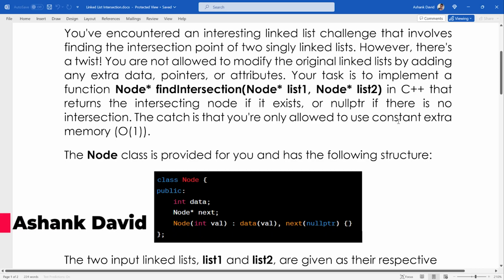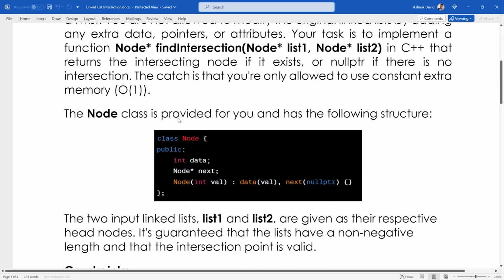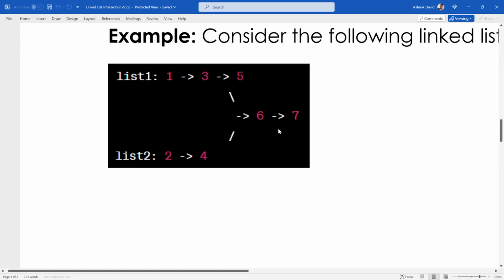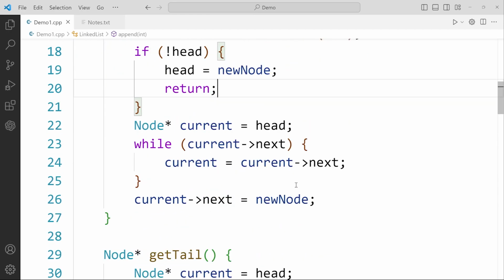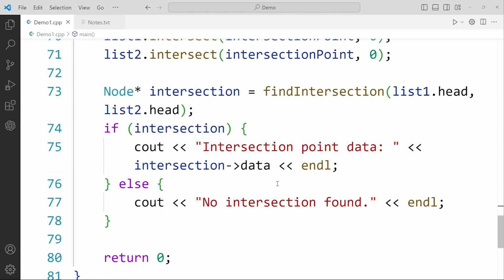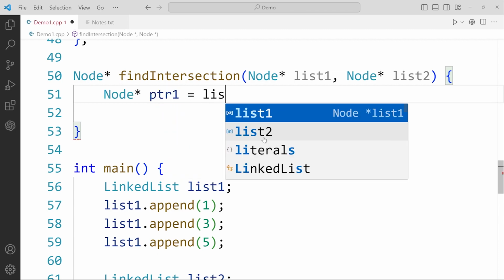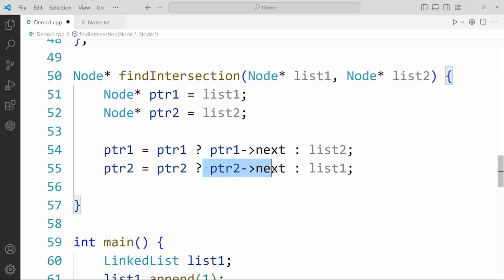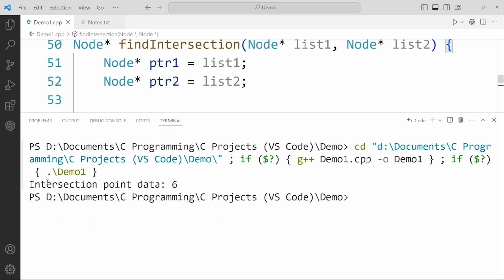Linked List Intersection Point || Interview Question || Coders Arcade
Welcome to Coders Arcade! 🚀 In this tutorial, we dive into the intriguing world of linked lists and tackle a common interview question – finding the intersection point. Whether you're a coding enthusiast, a student preparing for interviews, or just curious about algorithms, this video is for you!

🔍 Topics Covered:

Explaining linked lists
Discussing the intersection point problem
Implementing a solution in [programming language]

tags...
behavioral interview questions
system design interview
interview prep
video interview
excel test for interview
interview kickstart cost
mock interview practice
interview questions to ask candidates
questions to ask at the end of an interview
interview training
interview
faang interview prep
good questions to ask in an interview
interview preparation coaching
product manager interview questions
system design interview questions
interview practice
good interview questions
coding interview
sample interview question and answer
competency based questions
interview questions for administrative assistant
program manager interview questions
business analyst interview questions
interview questions for managers
google interview preparation
mock interview questions
system design interview preparation
situational interview questions
practice interview questions
behavioral based interview questions
basic interview questions
mock interviews
questions to ask in an interview as an employer
sample interview questions
star interview
cybersecurity interview questions
cybersecurity interview questions and answers
soc analyst interview questions and answers
cyber security job interview questions
common job interview questions
job interview questions and answers sample pdf
interview answers
accounting interview questions